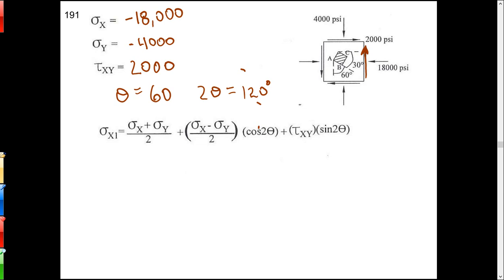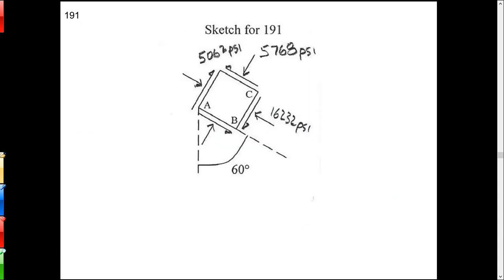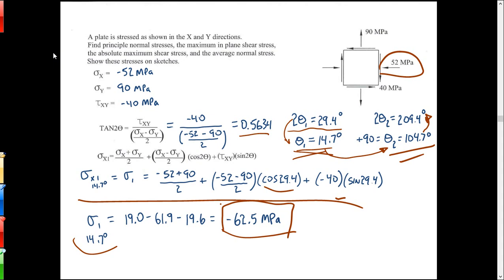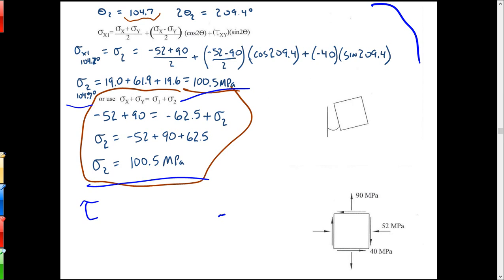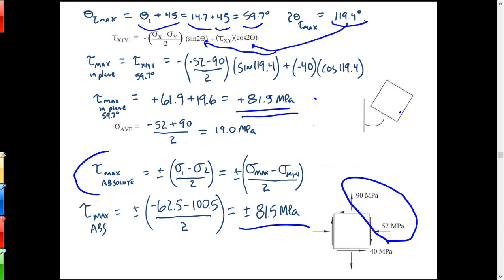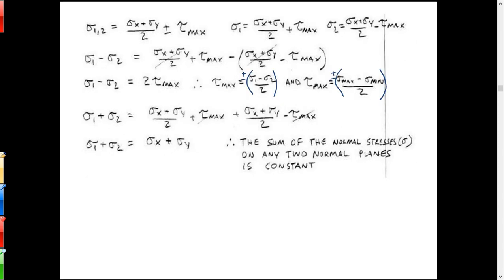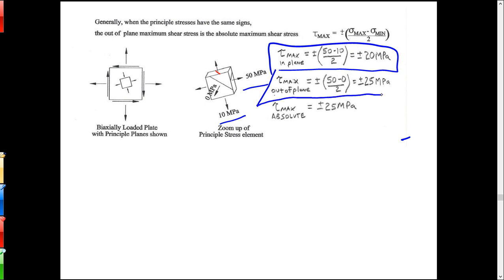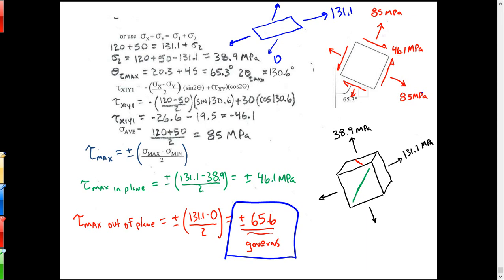Strengths 180420 Recitation and Principle Biaxial Stress